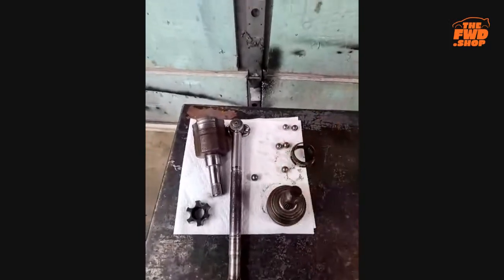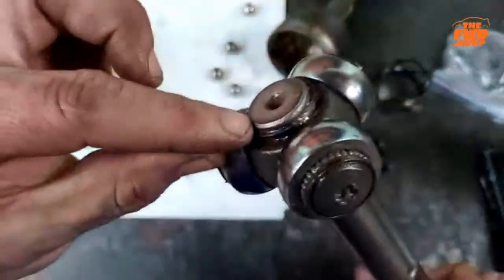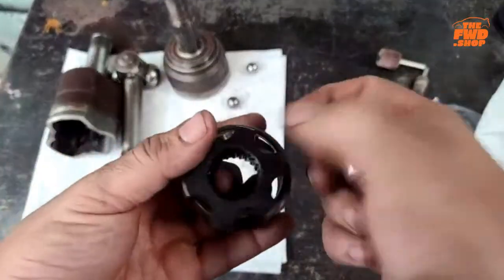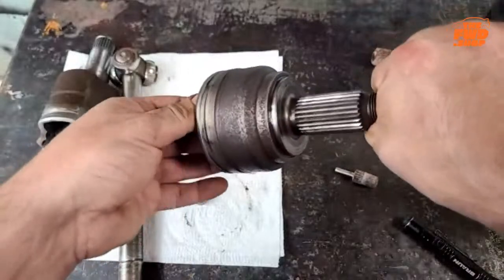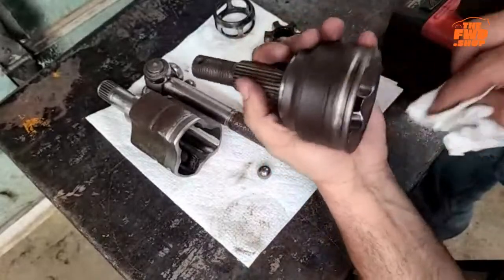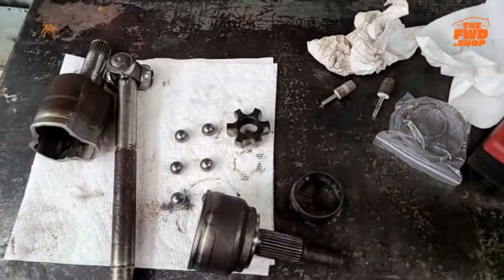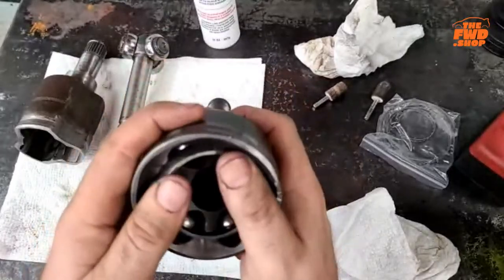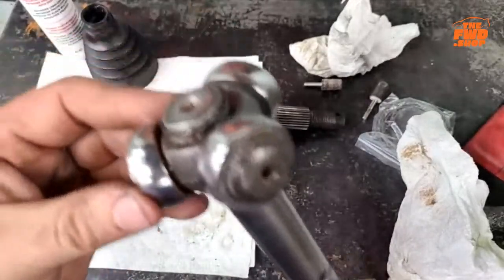How cheating in Spec Miata can help you finish more races.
Todd learned about this little trick after some drama and DQs a few years back in Spec Miata racing.

Let's talk about Axle Shafts.